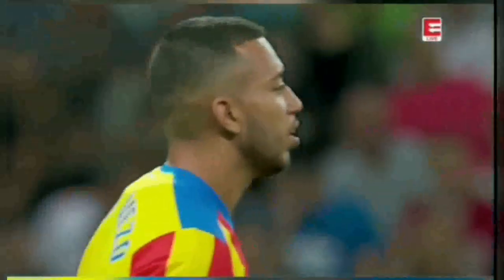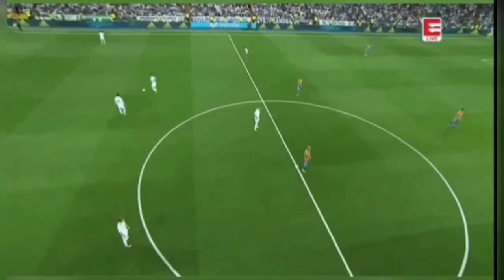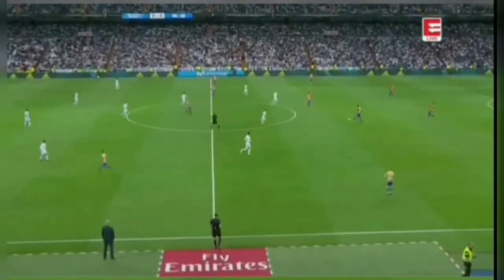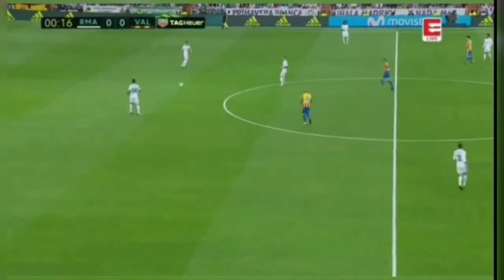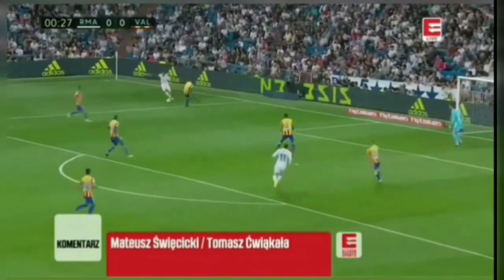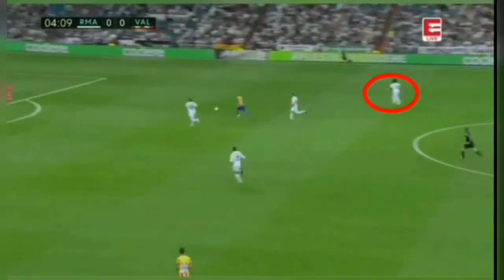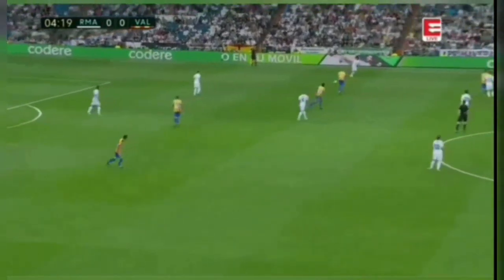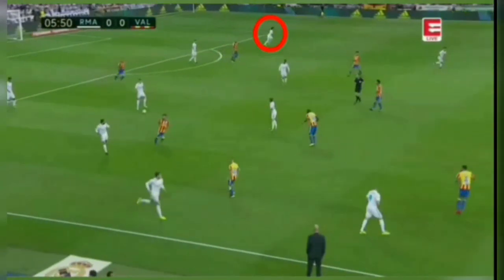Game Analysis|| Marcelo Vieira|| How a Full Back or Wing Back plays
PREVIOUS VIDEO

VIDEO DESCRIPTION

This video is the second of The game analysis series that are more to come. It provides all knowledge about how a full back/ wing back play in the game. Here I analysed Marcelo Vieira play as he tops the list of Wing back's list.
CHANNEL DESCRIPTION

This you-tube channel brings out football/soccer specific drills and gym workouts for you to improve as a player.

Watch the videos...!!! Let the GAINS BEGIN.

"Everybody might have the will to succeed but the will to prepare for success is what makes the difference".
Nothing can stop you, if you work hard for your dream. Let's move it together. I'm here to make you do that, not by leading from the front, but by walking beside you. Here is your chance to improve, learn, teach, work hard and get motivated with me. I’m pretty sure that this channel will guide you towards reaching your goal to become a  football/soccer player. All you have to do is be dedicated and consistent with it and I’m there to help with the rest. All the best…!!!

                             GET READY TO EVOLVE !!
For more interesting contents and interactions ,

My Instagram, Facebook and Twitter platforms delivers advice(personal),tips , drills and what is needed by the subscribers to make you perform better on the pitch with full free.

Creator of the Song: Music video by Lenka performing Blue Skies. (C) 2015 Skipalong Records LLC and Sony/ATV Tunes LLC d/b/a Hickory Records (US)

About Me

Name:Harikrishnan
Age: 23
Nationality: India
Job: Student
Level: Semi-Pro
Position: CDM/CM
College: College of Engineering Adoor

This video is fully authorised and owened my this channel and is subjected to copyright©?.  All the external links are given above. More videos are to come.!!!